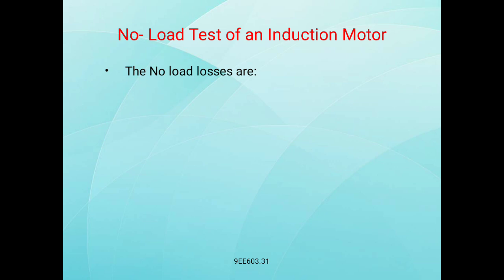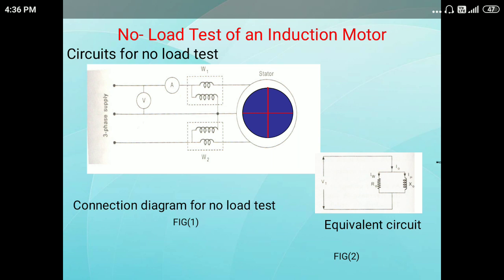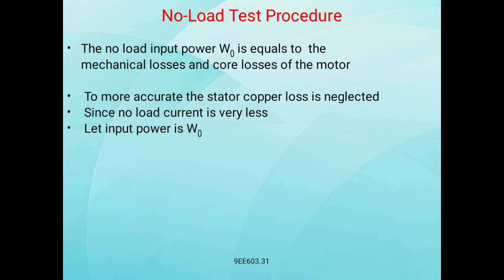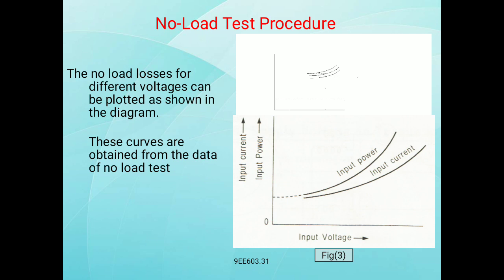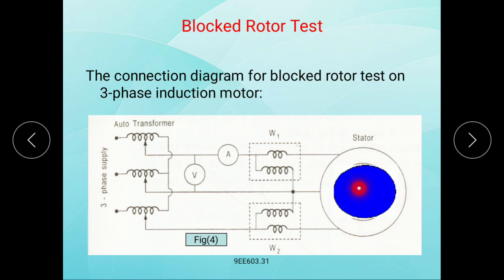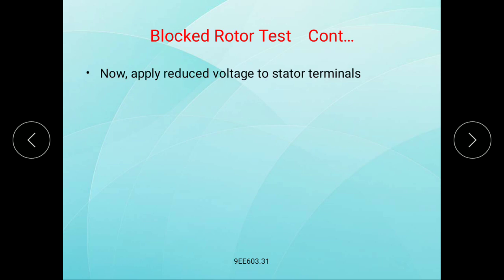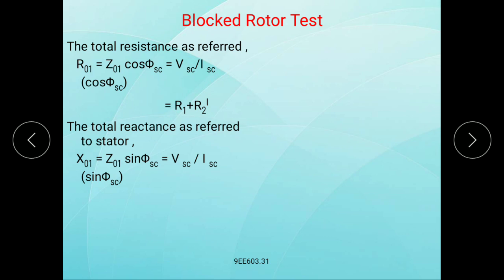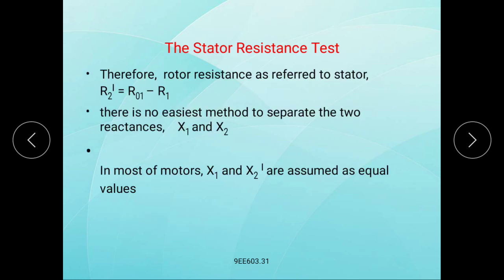3 phase induction motor tests